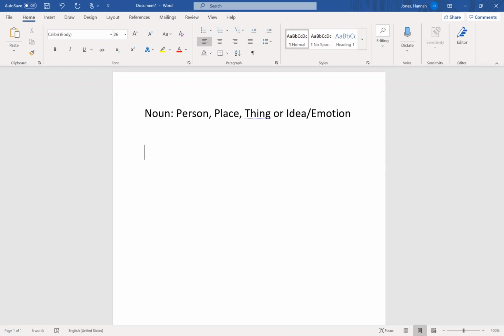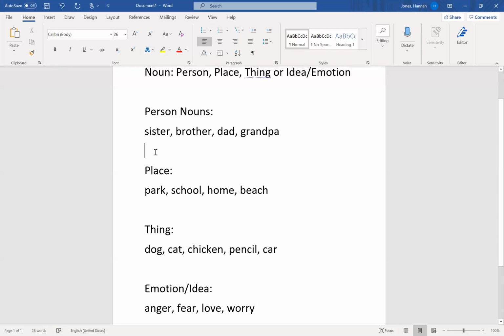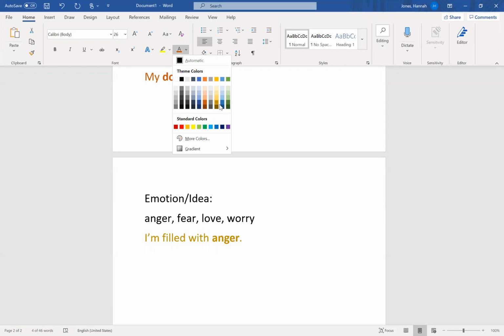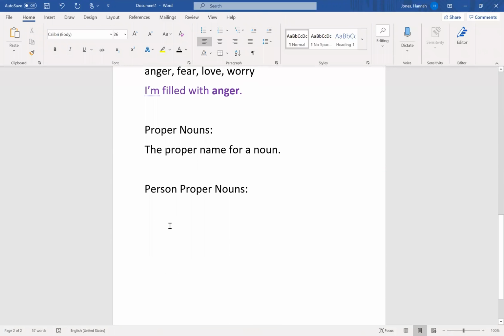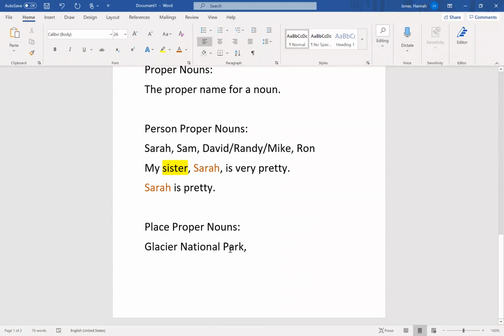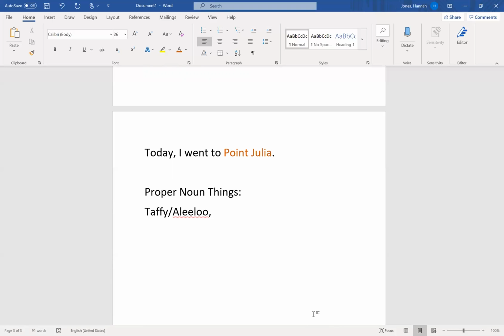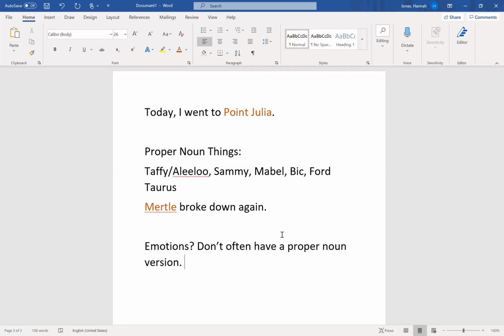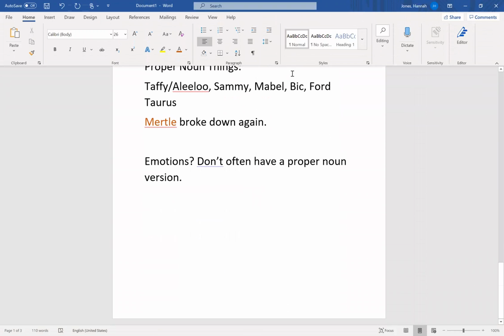Nouns Explained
Ms. Hannah talks about the difference between a noun and a proper noun. She gives examples and makes silly mistakes you can giggle at. She'll never know!